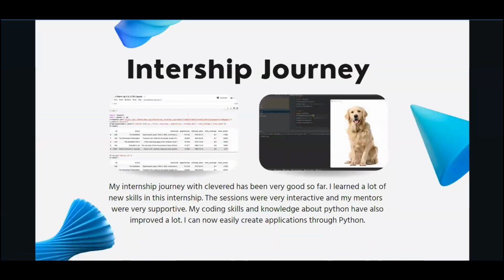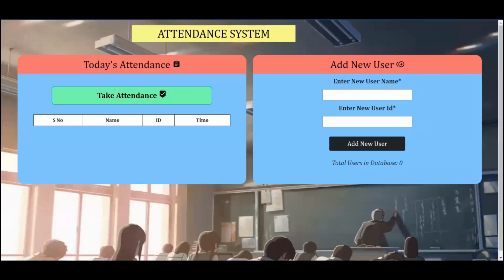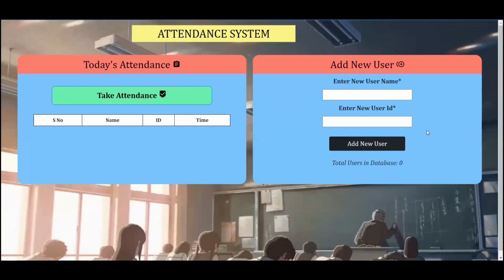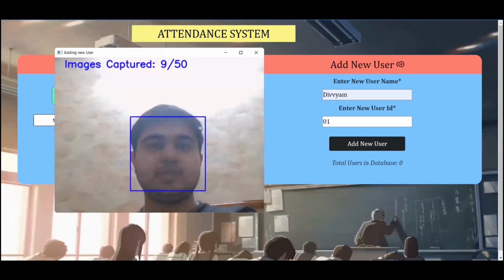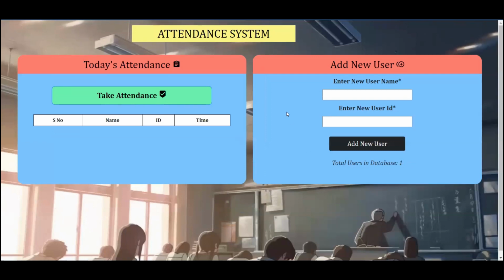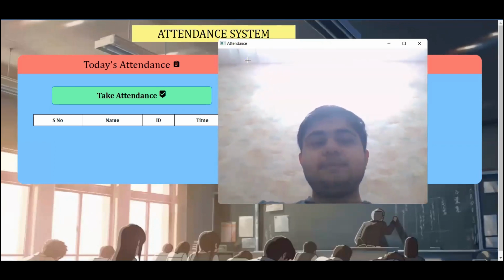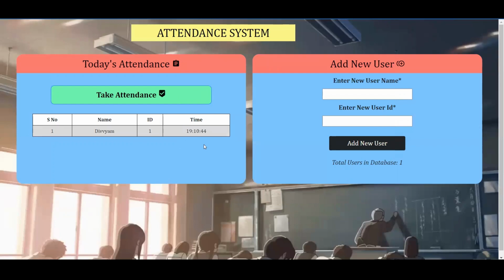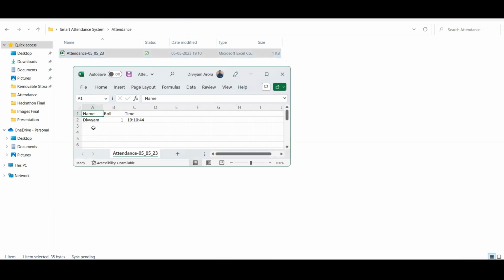LiveLog-Real Time Optical Attendance Marking System| Advance Internship December'22 Cohort- Clevered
Divvyam Arora from India Created a project named LiveLog - Real Time Optical Attendance Marking System.The real-time attendance system he developed, in collaboration with Dr. Ken Kahn from the University of Oxford, is an innovative solution for organizations and institutions looking to streamline their attendance tracking process. Built using the Python programming language, the system offers a wide range of benefits such as facial recognition, real-time tracking, and automated reporting. The system&#39;s advanced features ensure accurate attendance tracking, reduced workload, and improved record-keeping. Overall, this real-time attendance system is a powerful asset for organizations looking to improve their efficiency and productivity.